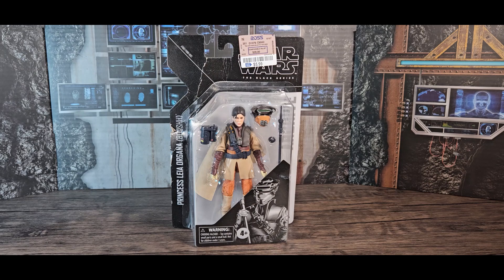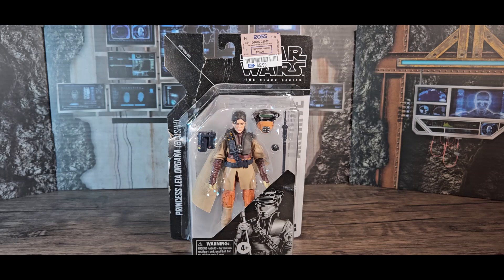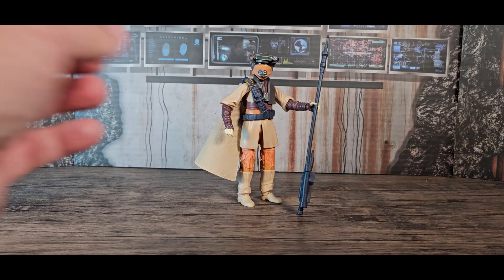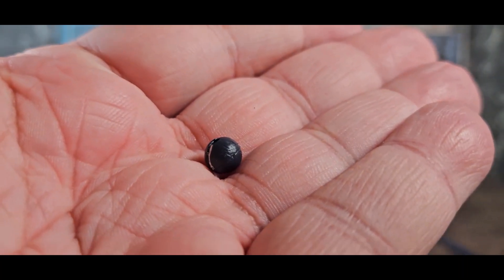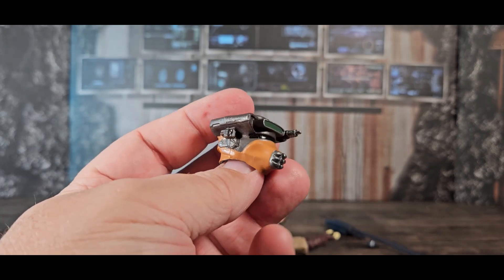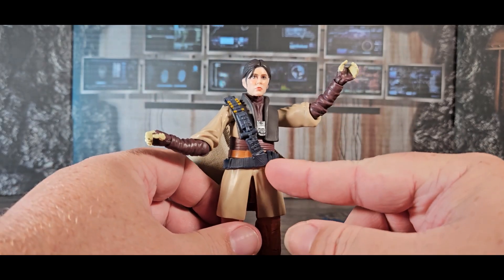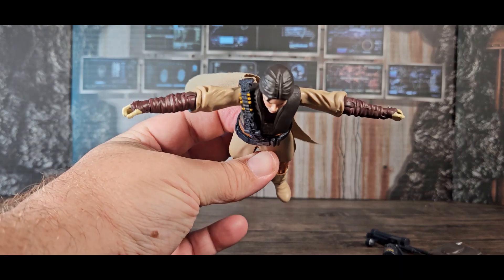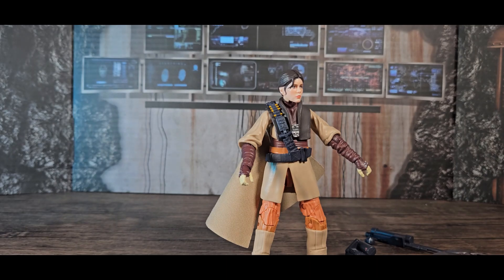Reviewing the Star Wars Black Series Archive Boushh (Princess Leia Organa) from Return of the Jedi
In Return of the Jedi, Princess Leia goes undercover as the Ubese bounty hunter Boushh to infiltrate Jabba's Palace. The Black Series Archive line re-releases classic Star Wars figures with modern detailing. In this video, I'll be reviewing the new Boushh Leia figure, inspecting the thermoplas mask, bandolier, staff accessory and fabric cloak to see just how screen-accurate this tricky disguise really is.